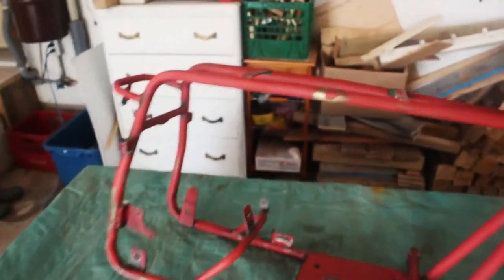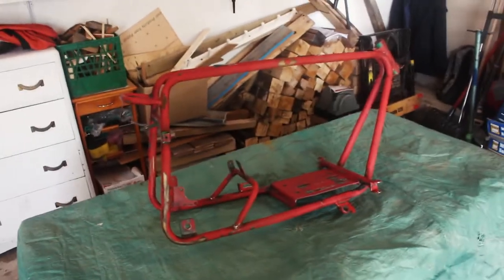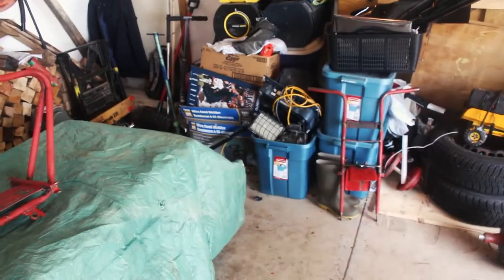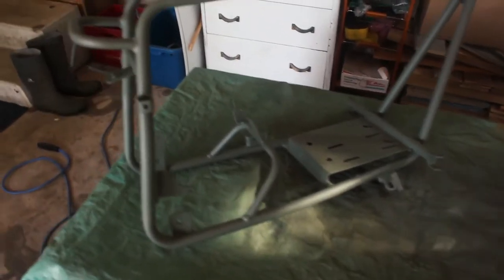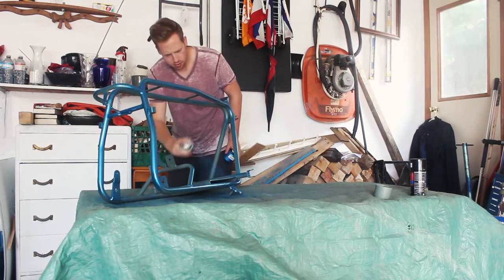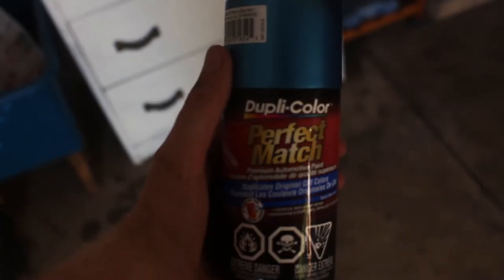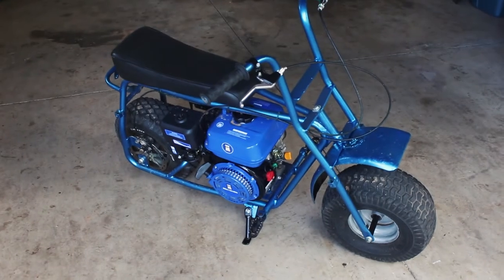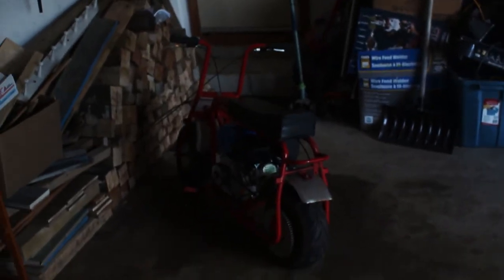Painting Frame - Mini Bike Rebuild Project (Baja Dirt Bug)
Last video we sanded down the frame and prepped it for laying primer and paint. In this video we put down a primer base coat with Self Etching primer from Dupli Color followed by a top coat of Dupl Color Perfect Match Bahama Blue automotive paint.